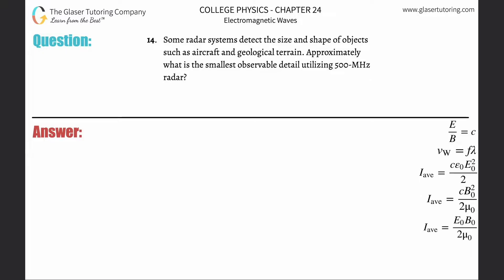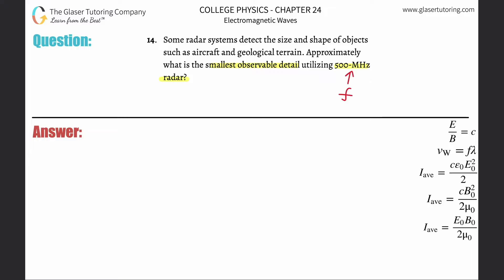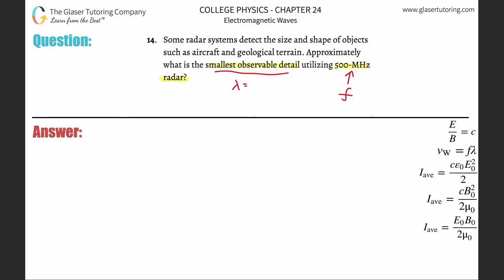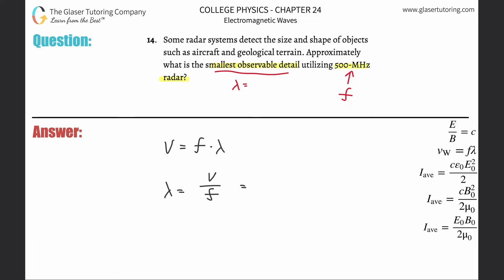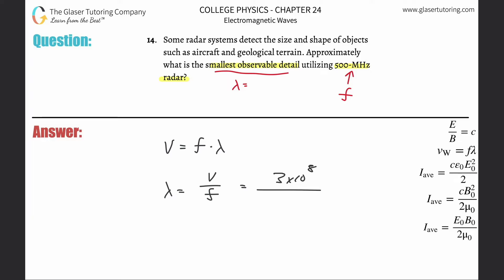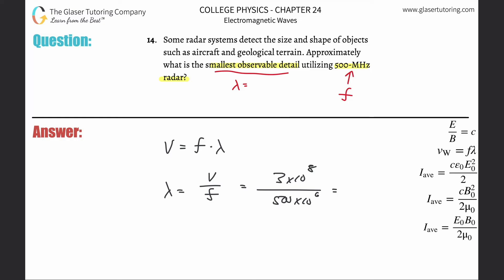24.14 | Some radar systems detect the size and shape of objects such as aircraft and geological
Some radar systems detect the size and shape of objects such as aircraft and geological terrain. Approximately what is the smallest observable detail utilizing 500-MHz radar?